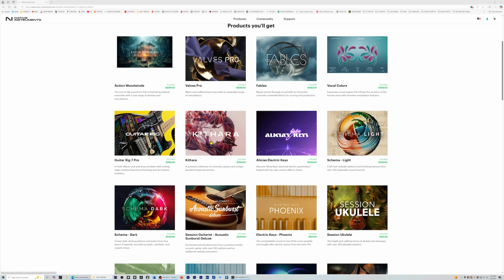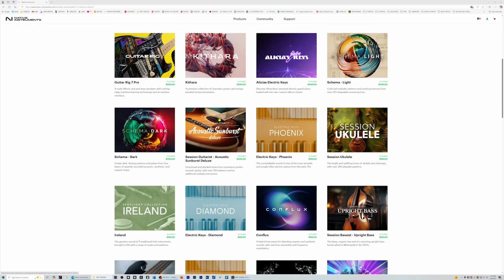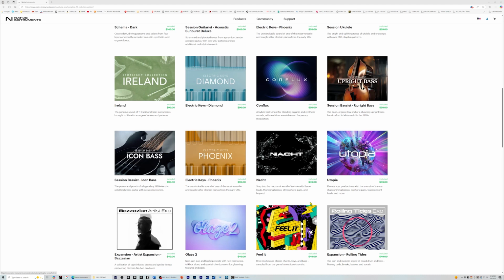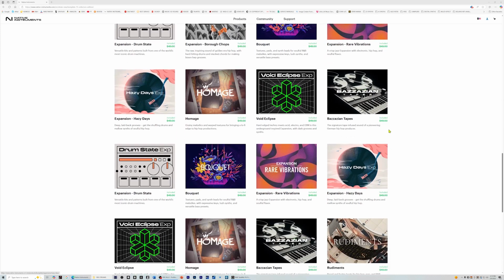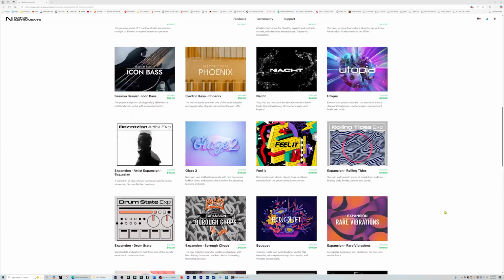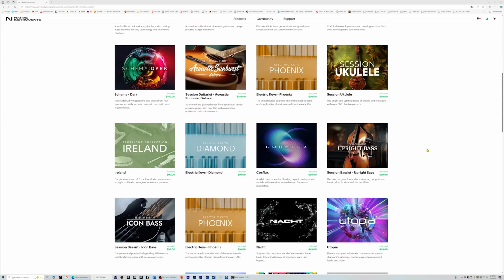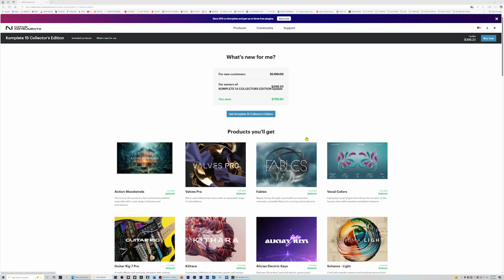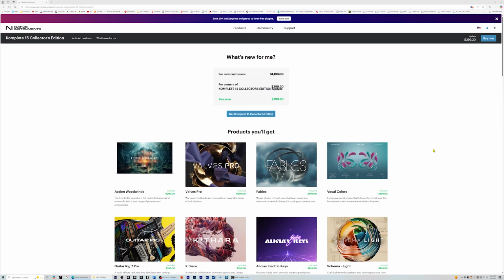REHASHED KRAP KOMPLETE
In this episode I tell you what Derivative content is, and why it's a bad thing.

I call out the industry and one major company I suspect is really milking its customers with derivative content.

Their marquee software suite is a good initial purchase value, but the upgrade path is way over-priced.